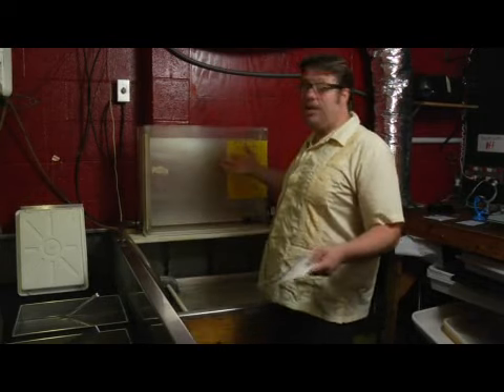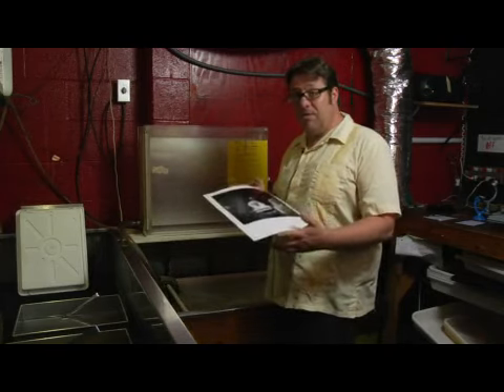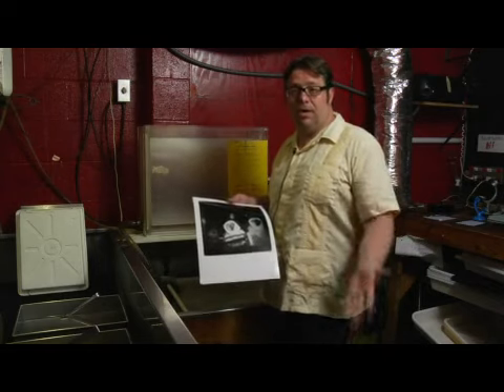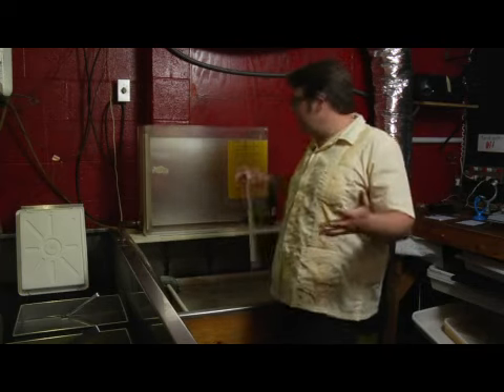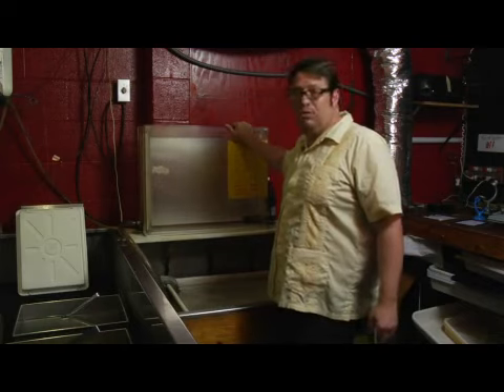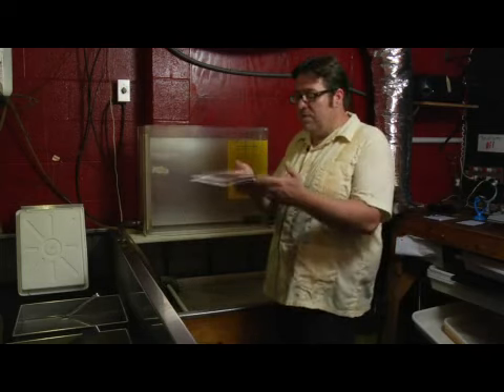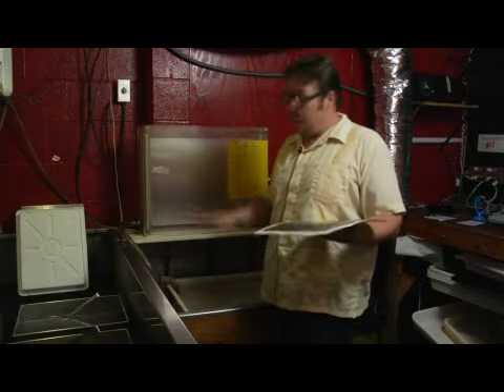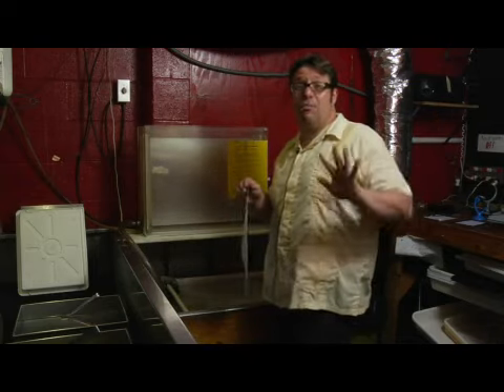Washing Fiber Prints in a Darkroom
Washing Fiber Prints in a Darkroom. Part of the series: How to  Make a Print in Photography. An archival washer is necessary gear for photographers who use fiber paper often. Learn to use fiber paper to develop photographic prints in a darkroom in this free photography video.